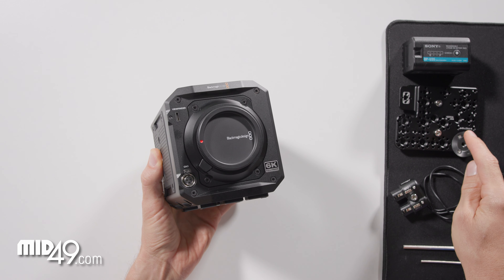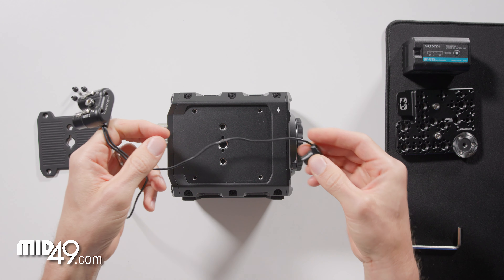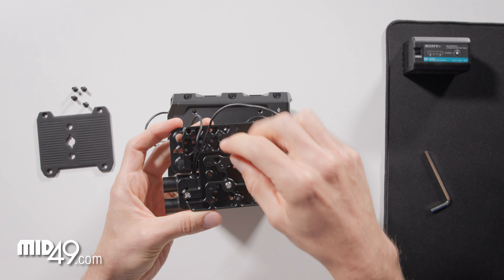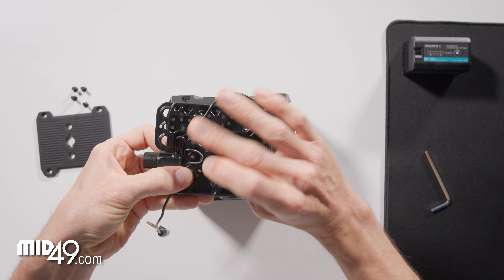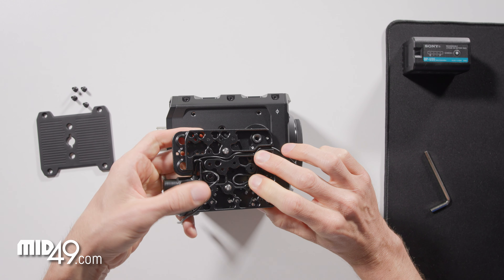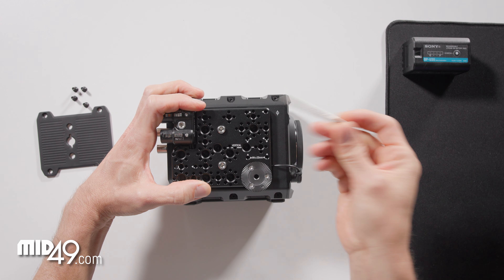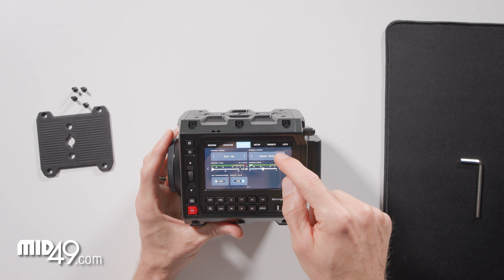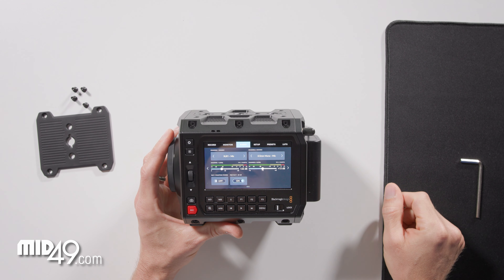Install Guide for Blackmagic PYXIS Side Plate and Audio Breakout Box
MID49 Side Plate and Breakout Box convert the Blackmagic PYXIS mini XLR and 3.5mm plug into full-size XLRs with clean cable management.

Breakout Box and Side Plate Bundle For Blackmagic PYXIS